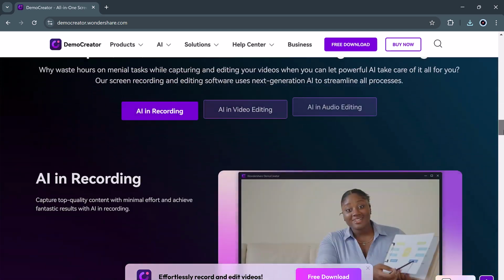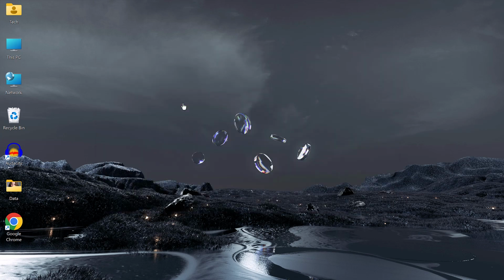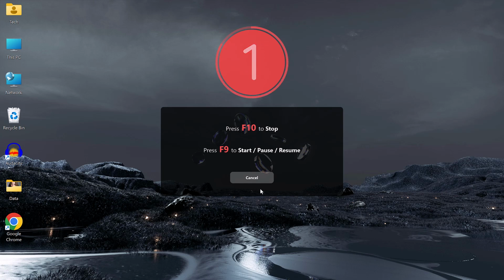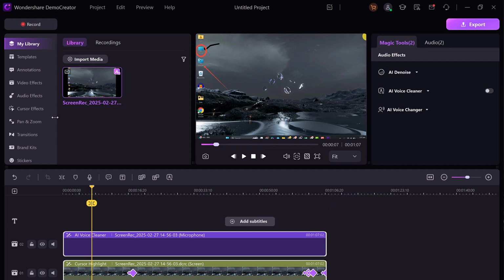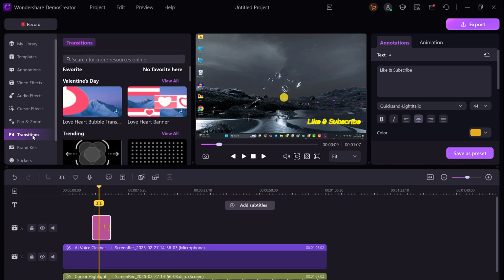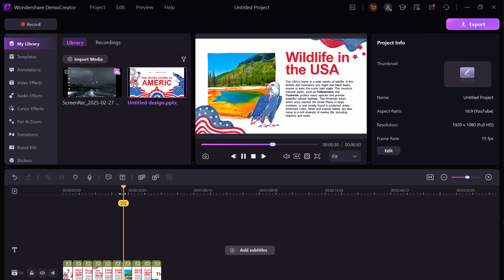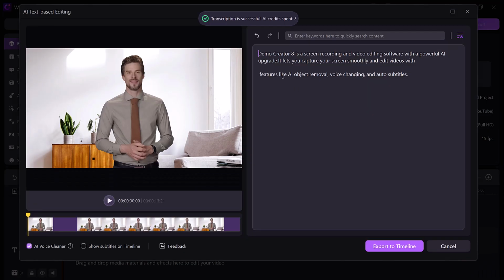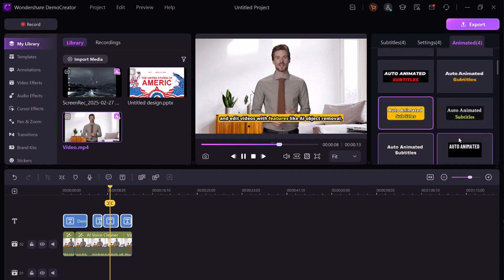Make Professional Online Courses Easily | Wondershare DemoCreator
Want to create online courses effortlessly? Try Democreator for making online courses now
Wondershare DemoCreator is the best all-in-one screen recording and video editing software designed for educators, trainers, and content creators! 🎥📚 Wondershare Democreator is a versatile tool for content creators, enabling seamless screen recording, game streaming, and video presentations. Now DemoCreator V8.5 is live! It supports popular virtual cameras and offers creative visual and audio effects, such as PPT to Video, live streaming, AI text editing, smart pan & zoom, live streaming, and pro templates for students and educators.

In this video, I’ll show you how to record and edit online courses step by step using Wondershare DemoCreator. From screen recording to advanced video editing, adding effects, transitions, subtitles, and even turning PowerPoint presentations into videos, this tool has everything you need! 🚀

🔥 Key Features Covered in This Video:
✅ Screen & webcam recording for tutorials 🎥
✅ Smart zoom, cursor highlights & voice cleaner 🎙️
✅ PPT to Video conversion – create courses from slides 📊
✅ Text-based editing & AI-powered subtitle generation ✍️
✅ Adding transitions, effects, stickers & background music 🎵

💡 Whether you're making educational content, tutorials, or online courses, Wondershare DemoCreator makes the process simple and professional.